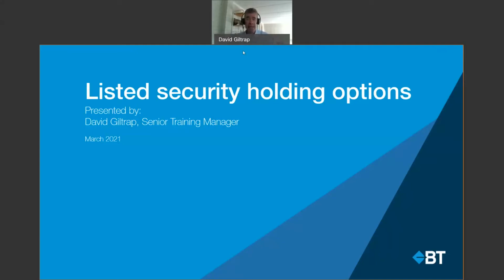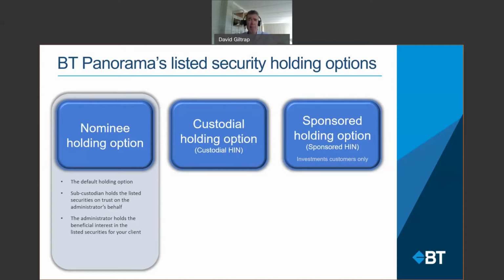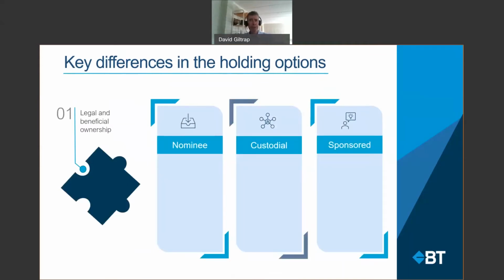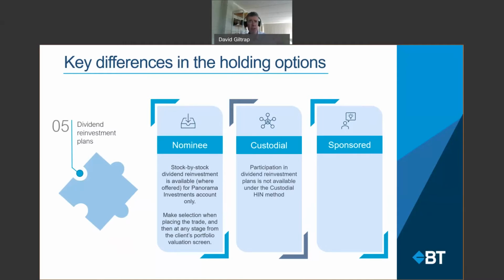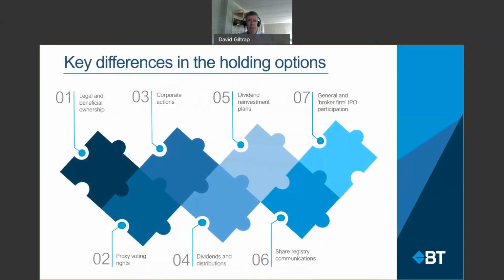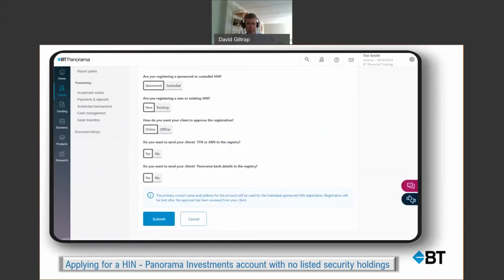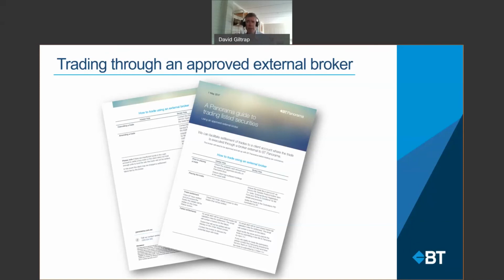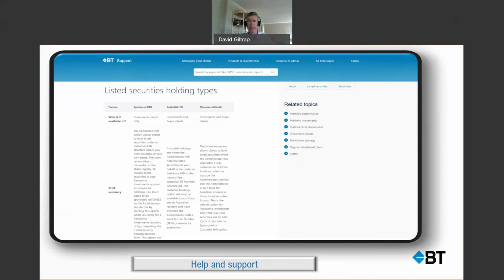Panorama Listed Security Holding Options Webinar